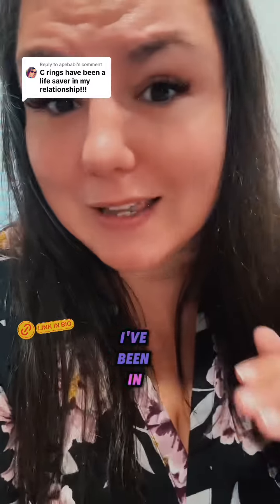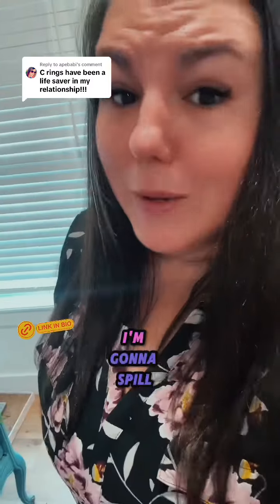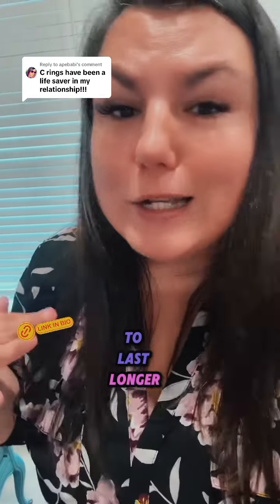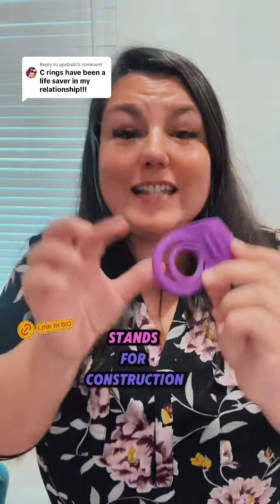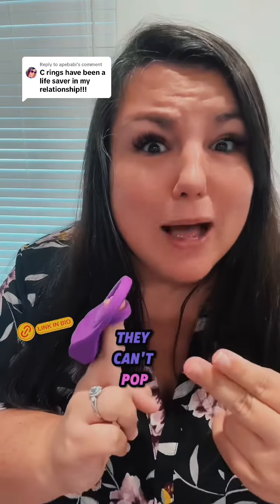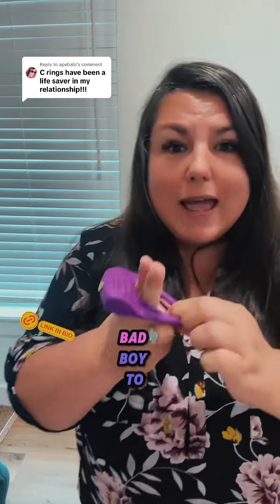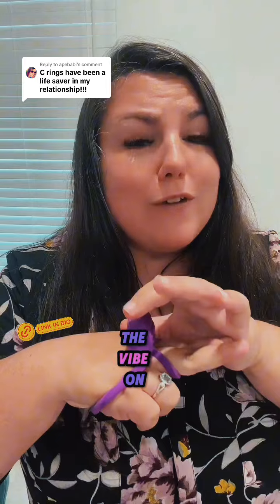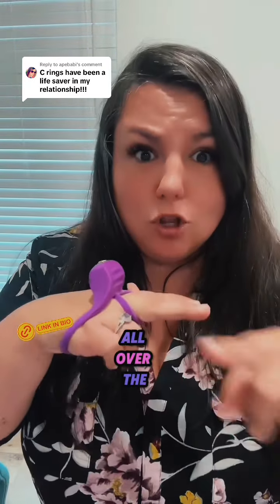Rings that couples will love